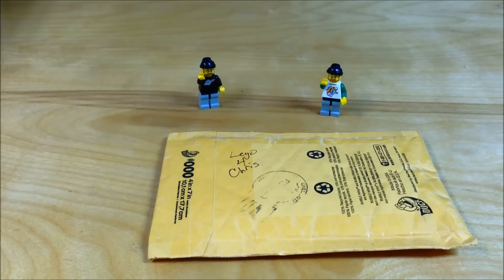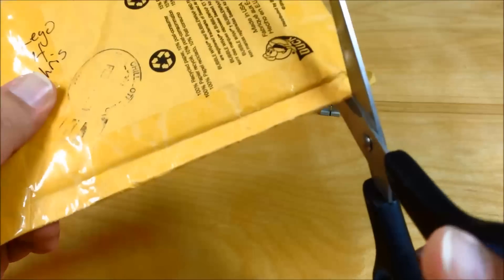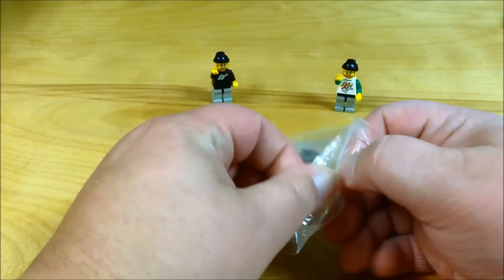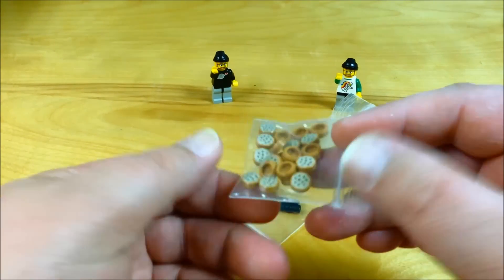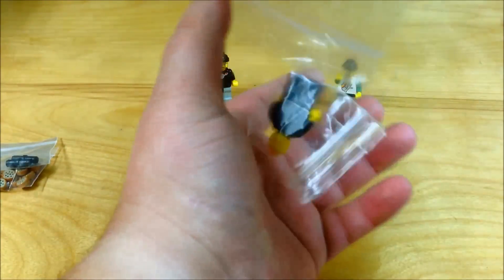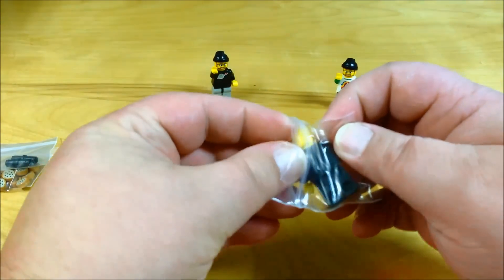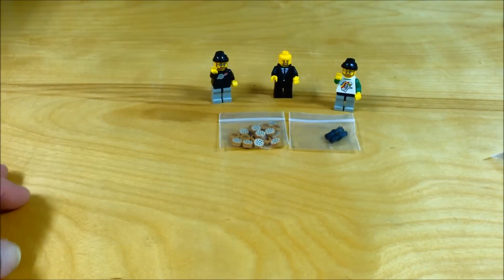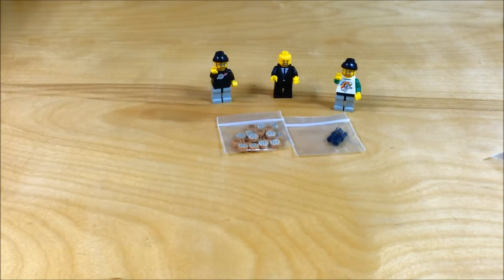Lego Haul from Bricks4Chris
This Haul features a Bricklink order from Bricks4Chris.

Most of my Lego stays in the family while I do buy some specifically to sell on Bricklink to help offset the cost of my hobby.  I also sell a variety of items from my previous collecting days on eBay, like Comic Books, Baseball Cards, Non-sport cards, memorabilia and a few other items.